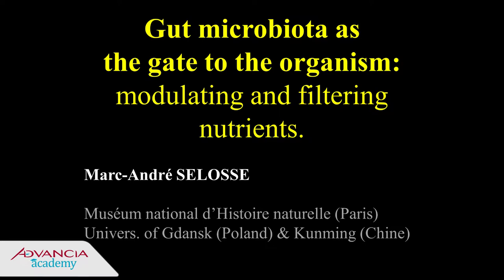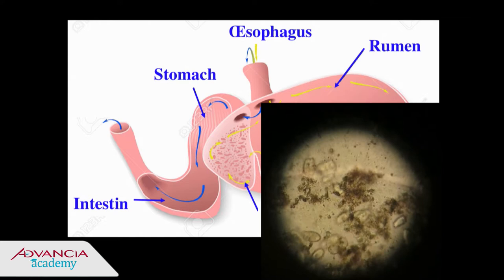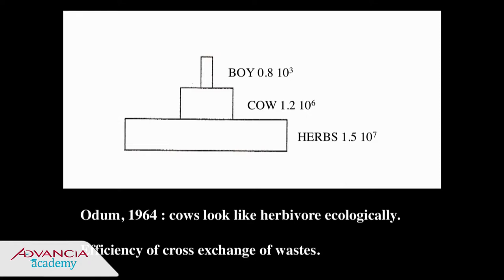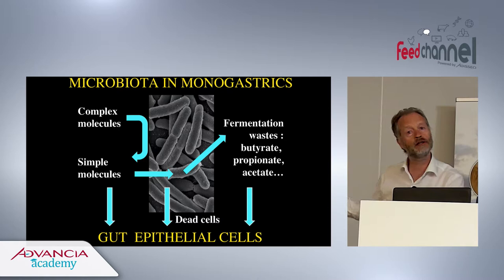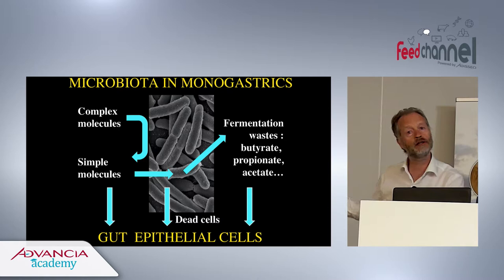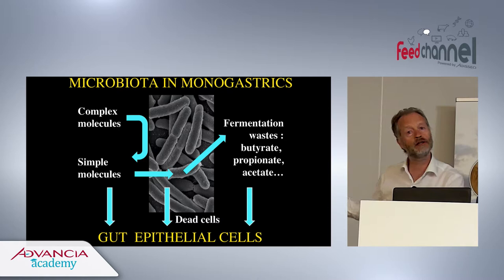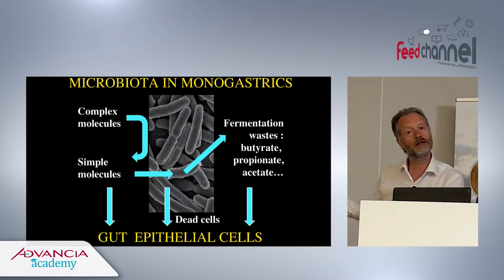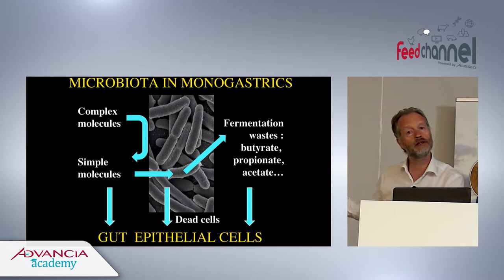Prof Marc-André SELOSSE (NMNH, France)-Advancia Academy 2019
Gut microbiota as the gate to the organism: modulating and filtering nutrients.
The gut microbiota can be considered as the door to the animal’s body influencing both the nutrients and the gut health and thus a potential buffer of the variability between ingredients